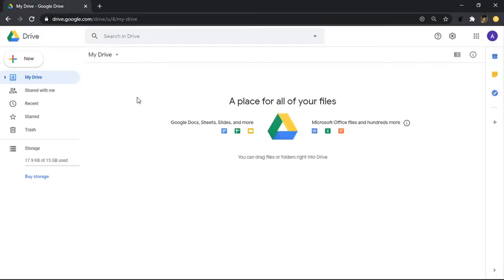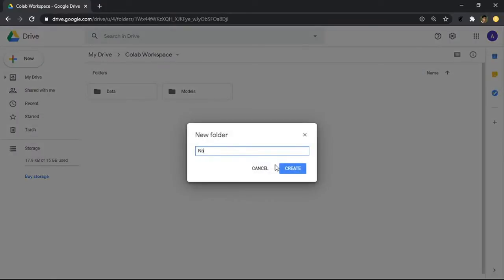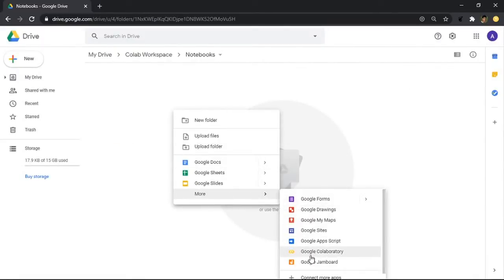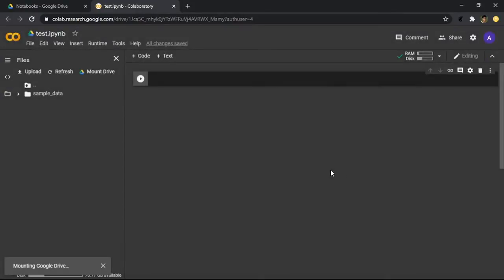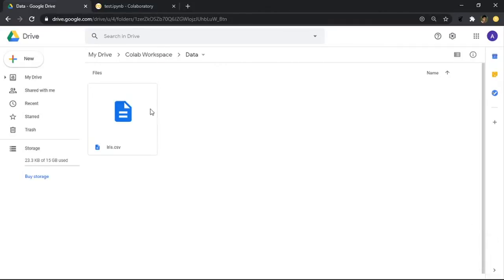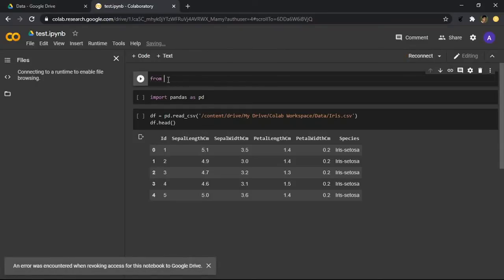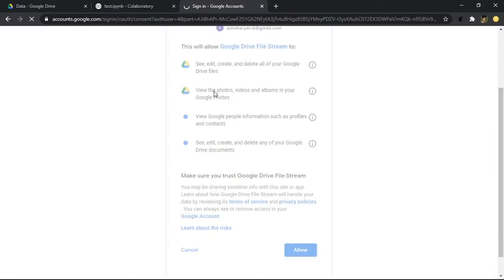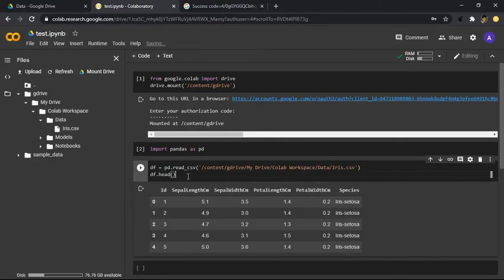Connecting google drive to Co-laboratory notebook|Machine learning Works Space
This Video is about connecting google drive to Co-laboratory notebooks and creating Machine learning/Data Science/Python works space.

Again thanks for watching this video, this is my first video in you tube hope you like it, if you have any suggestions please comment it and also if you want me to make any videos in data-science/machine learning/flask/python
please let me know through comments or a mail.